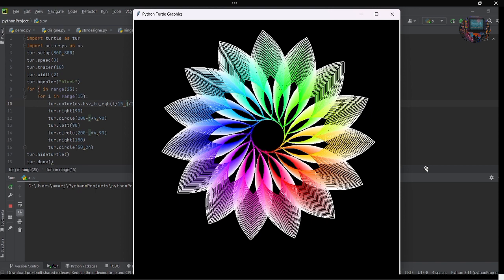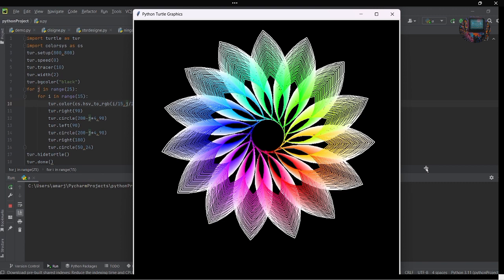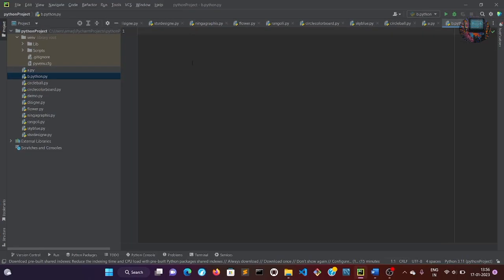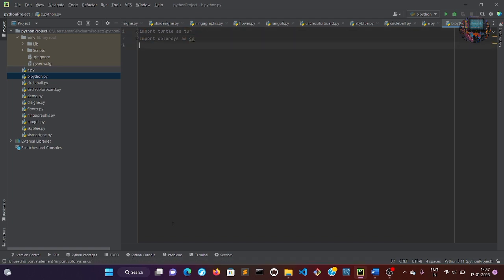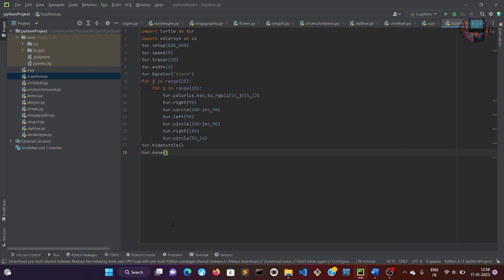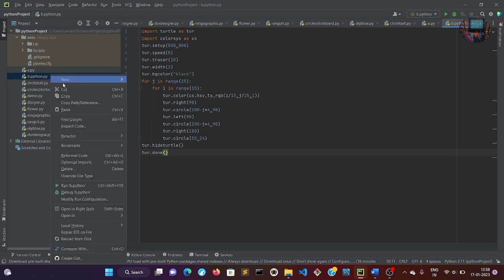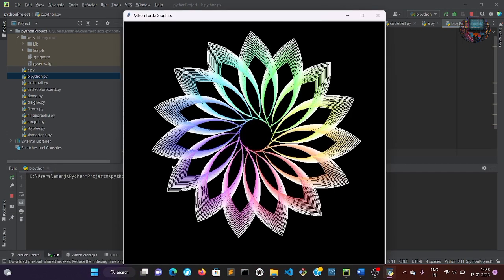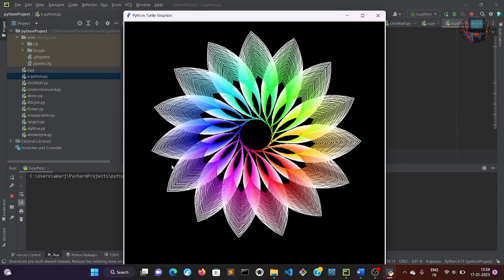make flower using python 2023 || make flower from coding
make flower using python 2023 || make flower from python coding || @expertcoding3624

Make flower design in python
Language :- English

solve the Program in notepad..